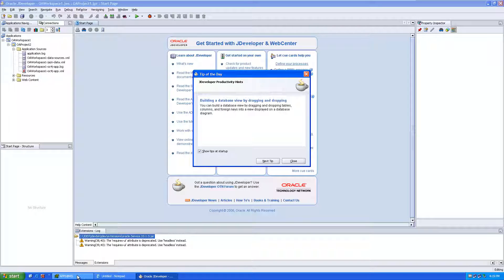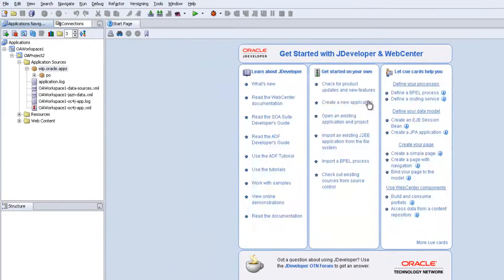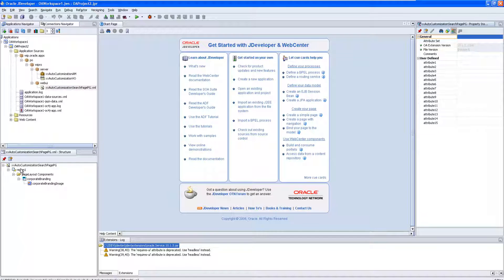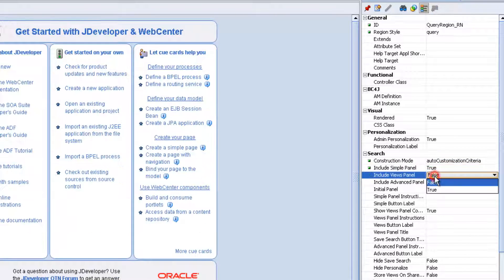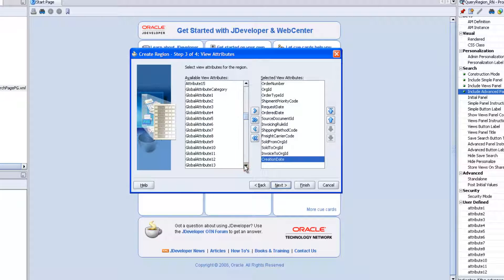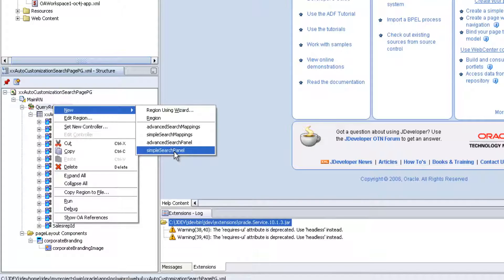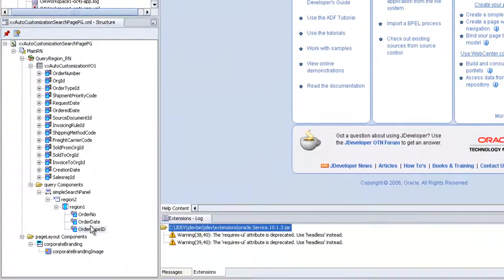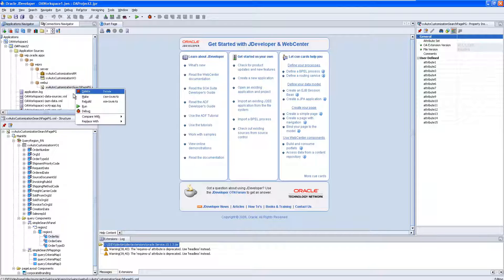AutoCustomization Search Page in OAF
Creation of Auto Customization Search Page in Oracle Application Framework.